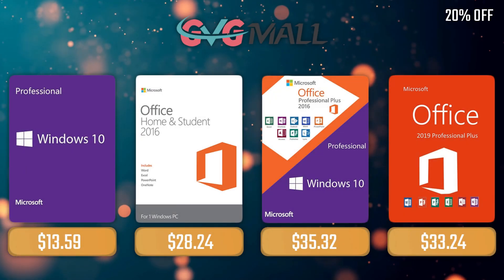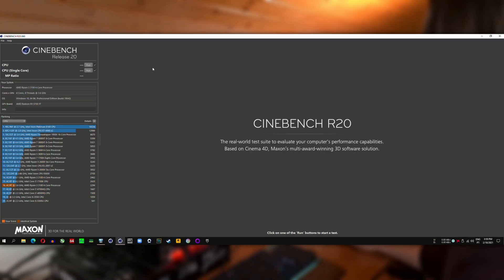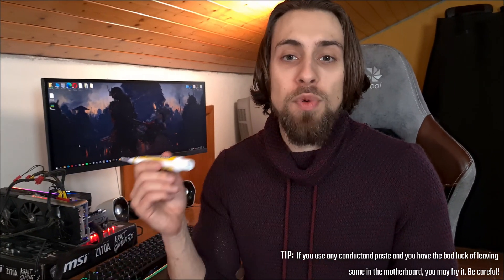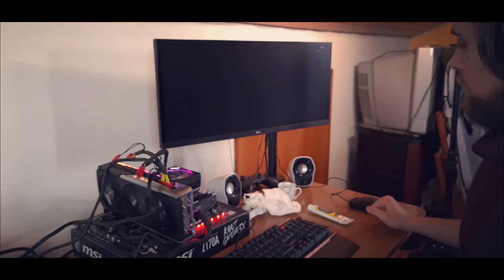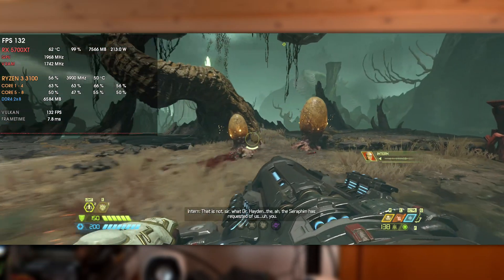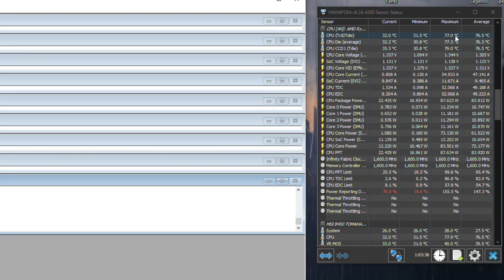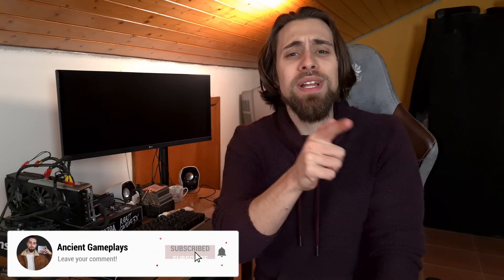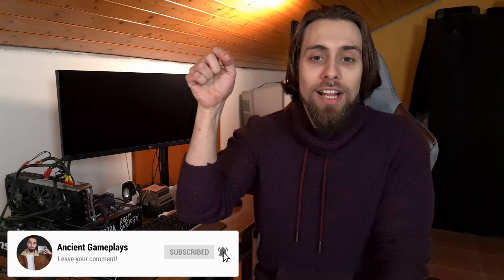I used TOOTHPASTE on my CPU | How LONG will it last? How about temperatures?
Today, I leave you with a "in the name of science" video! This time applying Thermal Paste in my CPU (R3 3100) and seeing how well it fares against Thermal Paste.

00:00 -INTRO
01:47 - Running CB20 with Thermal Paste
02:48 - Conductant and non-Conductant
04:08 - Removing Thermal Paste
04:29 - Applying Tooth Paste and CPU Cooler
05:02 - Turning on the PC
05:42 - Running CB20 with Tooth Paste
06:31 - Some Games and Prime95
08:24 - Prime95 Results
09:21 - Removing the CPU cooler and seeing the Toothpaste
11:18 - CONCLUSION

12:51 - Channel Members
13:10 - More Videos